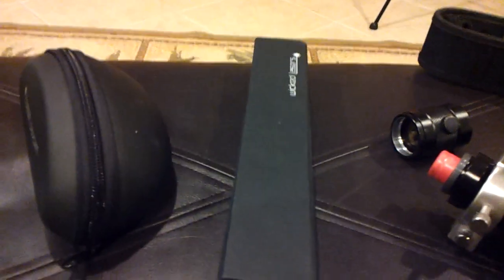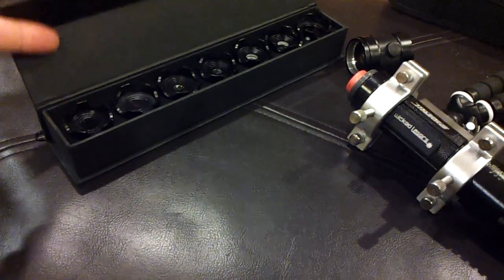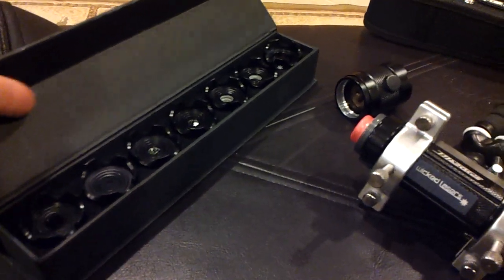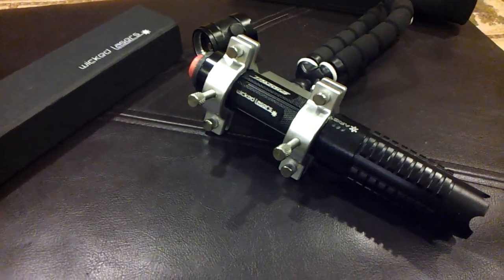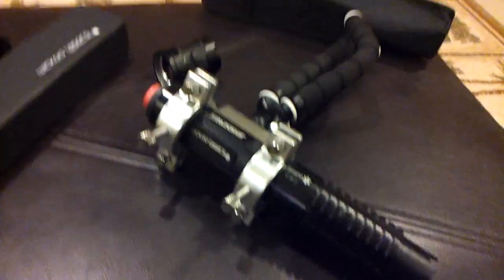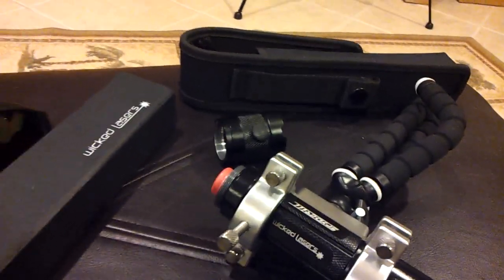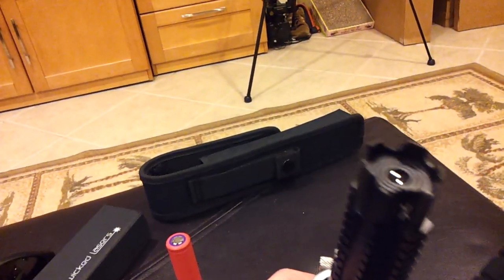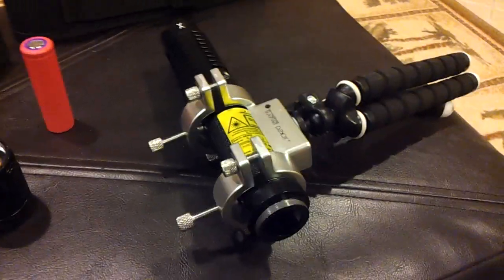Wicked Laser's S3 Arctic + The Torch review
This is my 12 minuet review of the incredible S3 Arctic 1 watt 445nm laser. I've had it for a few months' now and I believe I can point out some of the good and bad that this product has demonstrated over the course of time I've owned it. This video is also in response to the VERY long "burning things video " I just uploaded as I briefly mentioned some of the short comings of the S3 Arctic's tail cap qualities. There is also a few points I throw in about the Wicked Laser's The Torch as well. Warning I talk pretty fast and all the stats I read off are off the top of my head so I'm not sure if they are all 100% right, also I may accidently have said mAh and mW in place of each other, but you get the point. Also I state the stock IMR 18650 cell is the correct length, but I also find that it may be a hair too short in reality.